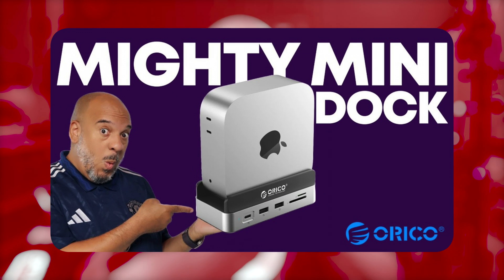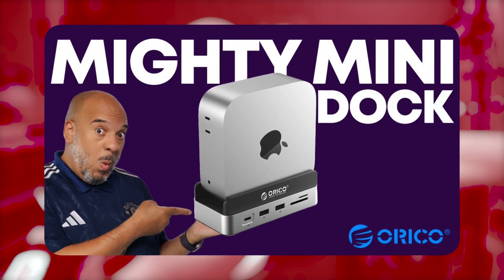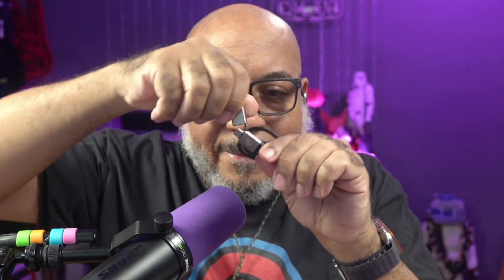The PERFECT Mac Mini M4 Companion! ORICO MiniMate (M4SE) & A SURPRISE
🔥SPECIAL LGL DISCOUNT  10% code: IJWWKGYW🔥
EffectiveThrough: July 21, 2025 (06:00 PDT) until August 15, 2025 (23:59 PDT)

Got a base model M4 Mac Mini and struggling with storage and ports? The ORICO MiniMate M4SE is the perfect solution - 512GB SSD with 8-in-1 connectivity that matches your Mac Mini's footprint EXACTLY. Plus I'm showing you their gorgeous purple TPU case!

🔗 ORICO MiniMate M4SE (512GB-4TB)
🔗 ORICO TPU Case (Multiple Colors)

In this video I test the ORICO MiniMate M4SE external SSD and show you real-world performance with 4K footage transfer. This thing hits 450MB/s write speeds and 400MB/s read speeds - perfect for content creators on a budget who need more storage without paying Apple's crazy upgrade prices.
The MiniMate isn't just storage - it's a complete connectivity solution with USB-A ports, USB-C charging, headphone/mic jacks, and SD card slots. Everything stacks perfectly with the Mac Mini M4's 12.7cm footprint and even includes ventilation to prevent thermal throttling.

I also unbox their purple TPU case because you know I love purple! It offers 360-degree protection while maintaining perfect port access and heat dissipation.

Whether you're editing 4K footage from your GoPro, DJI, or Insta360, storing music production files, or just need more ports for older devices, this combo solves multiple problems with style.

TIMESTAMPS:
0:00 - Why you need this for Mac Mini M4
1:47 - Unboxing & Design Overview
2:19 - All the ports explained
3:54 - Purple TPU case reveal
4:16 - Real-world performance testing
6:15 - Speed test results
7:12 - File transfer demo
8:17 - Final thoughts & recommendations

Discover the power of ORICO’s Minimate – the ultimate plug-n-play external SSD designed to perfectly nestle beneath your M4 Mac Mini. Whether you’re editing 4K videos, growing your photo library, or just need more space, we cover how these devices offer a sleek, fast, and seamless experience.